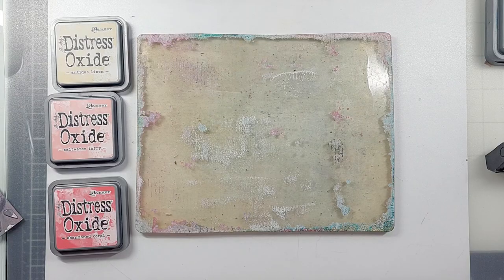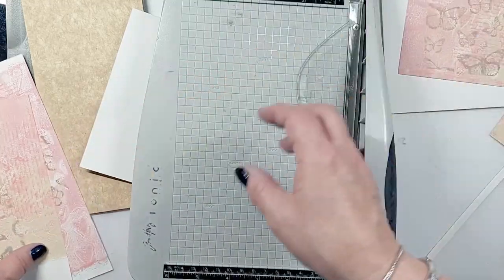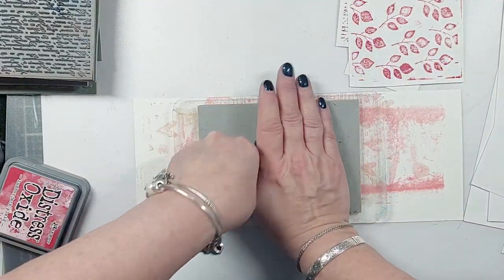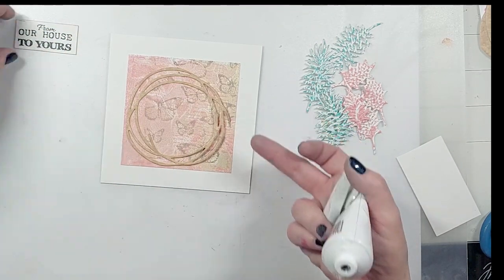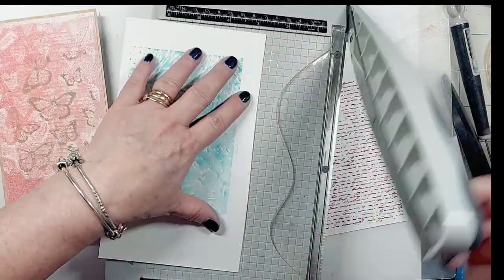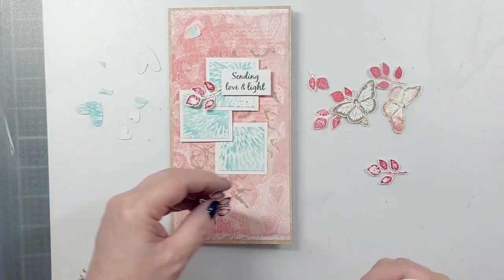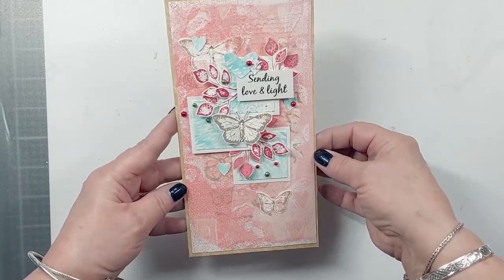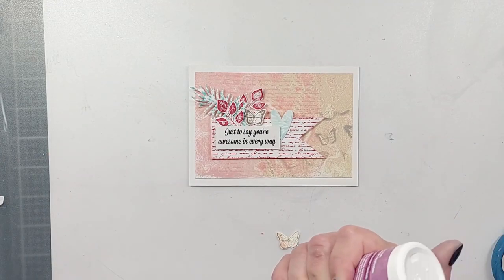Use a gel plate to make stunning handmade cards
In this video I wanted to show how to create a layered gel print using oxide inks. Next using the one A4 print, create 3 card ideas.

Texture stamps are designed by me for @PersonalImpressions
I wanted grey rubber stamps to use with my gel printing and personal Impressions said "go for it"!

TEXTURE STAMPS USED:
• Sweet Dixie A6 Textured Stamp Texture 3

GELLIARTS 8" x 10" PRINTING PLATE
• 8
[ Amazon UK ]

OXIDE INKS USED:
• Ranger Distress Oxide Ink Pad 3in x 3in by Tim Holtz | Salvaged Patina

• Ranger Distress Oxide Ink Pad 3in x 3in by Tim Holtz | Saltwater Taffy

• Ranger Distress Oxide Ink Pad 3in x 3in by Tim Holtz | Antique Linen

• Ranger Distress Oxide Ink Pad 3in x 3in by Tim Holtz | Frayed Burlap

• Ranger Distress Oxide Ink Pad 3in x 3in by Tim Holtz | Lumberjack Plaid

• Ranger Distress Ink Pad 3in x 3in by Tim Holtz | Lumberjack Plaid

ADDITIONAL ITEMS USED:
• Tonic Studios & Tim Holtz 8.5in Guillotine Trimmer

• Pinflair Glue Gel Triple Pack - 3 x 80ml Tubes 185105 : Amazon.co.uk: Home & Kitchen
[ Amazon UK ]